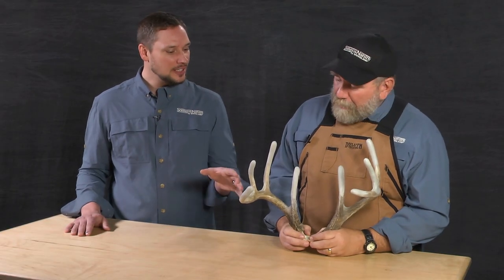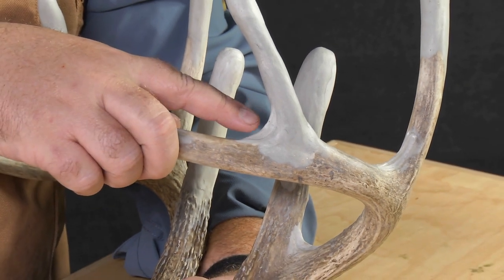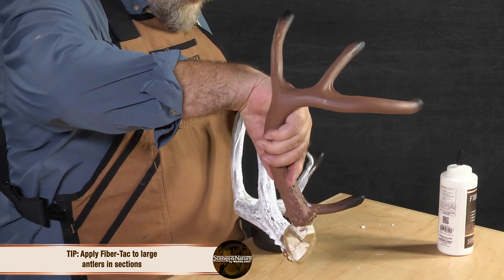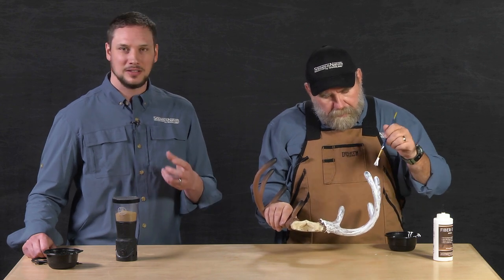Applying Artificial Deer Antler Velvet with Additional Tips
Learn how to further replicate deer antler velvet with the Static King® and Scenes-n-Nature® Velvet Kits. In this video, we demonstrate how to recreate artificial Whitetail deer antler velvet and share additional application tips and techniques for an even more realistic look.

For more product knowledge on all our taxidermy supplies, visit our

Products mentioned in this video:
Velvet Base™ (NF6103)
Fiber-Tac® (NF6102)
Static King® (NF6100)
Whitetail Deer Velvet Kit™ (NF6140)